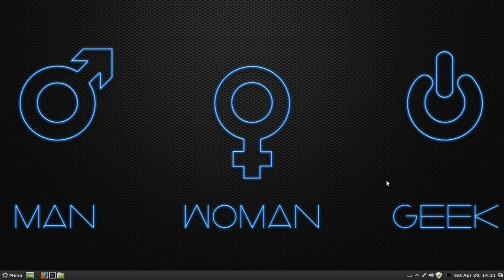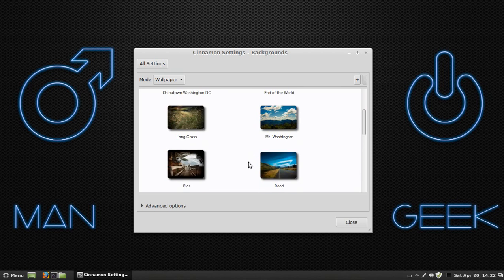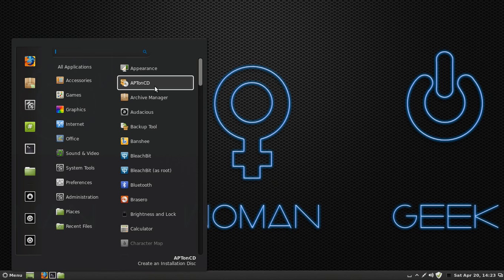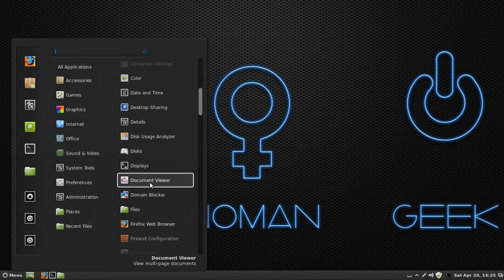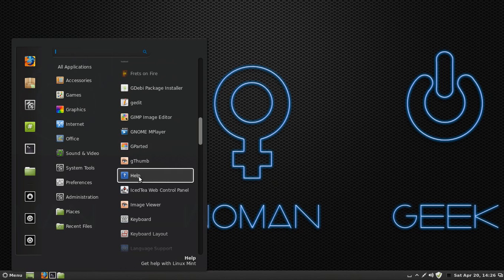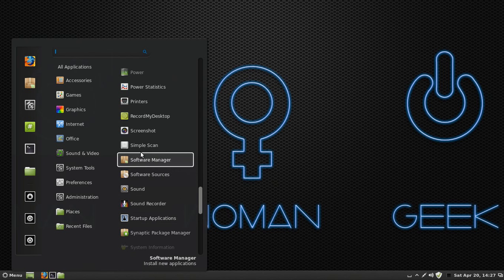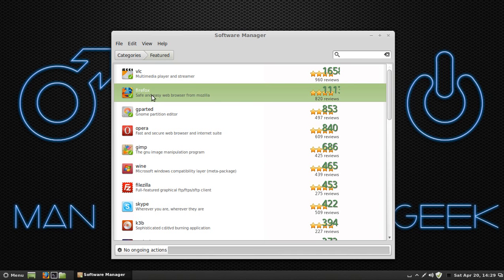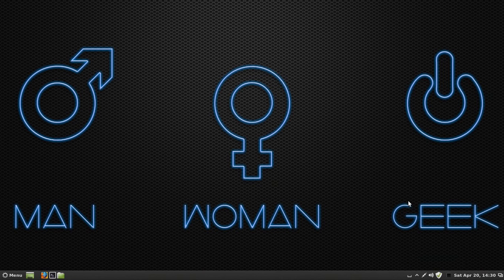Basics of navigating in Linux mint 14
This is a basic tutorial of how to use linux mint 14. It wont have any advanced material in it.